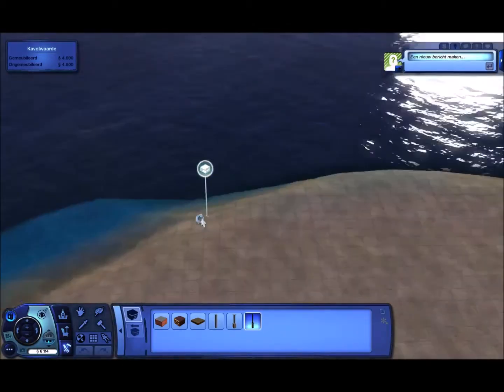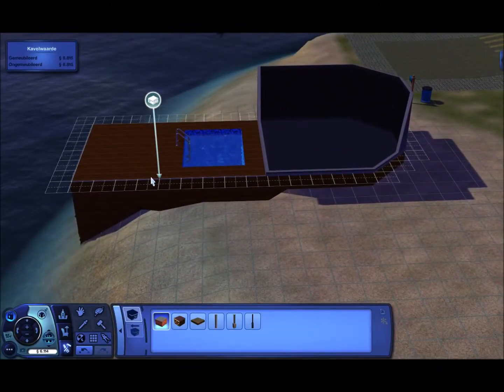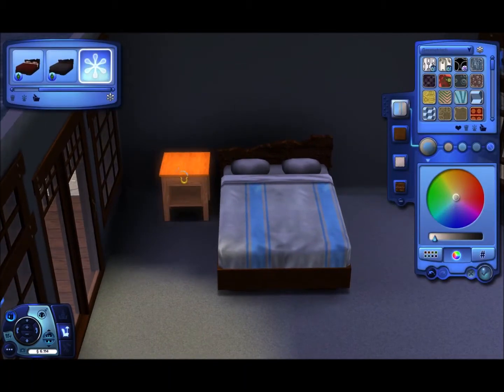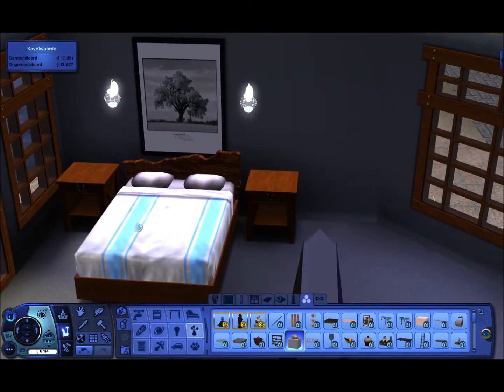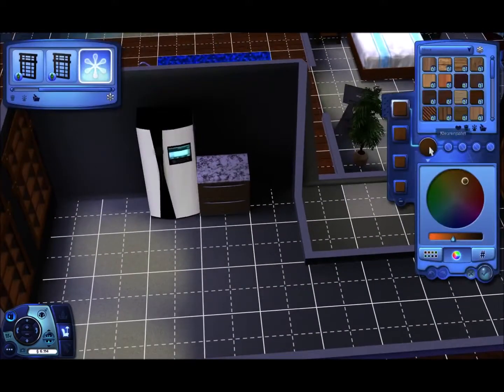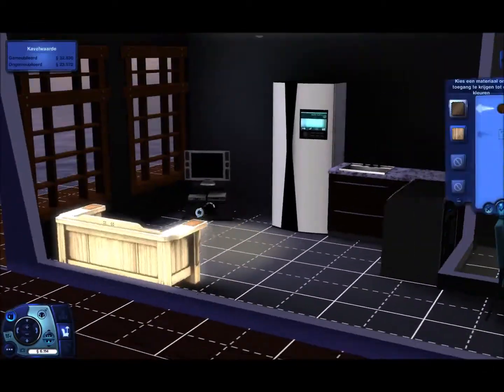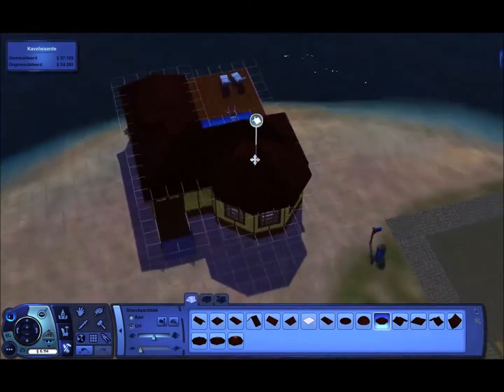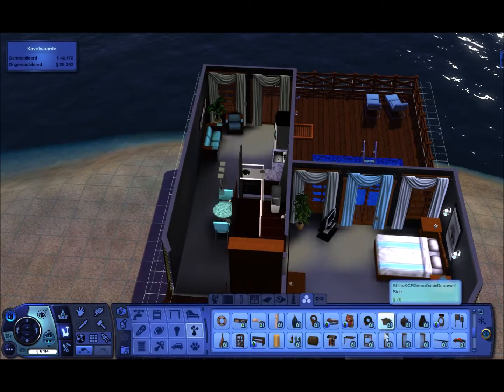Innovation house build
Innovation
A vacation home

house build for the fillingup aluna series